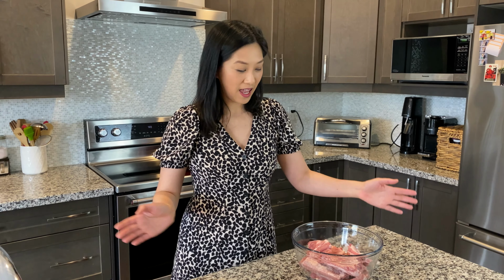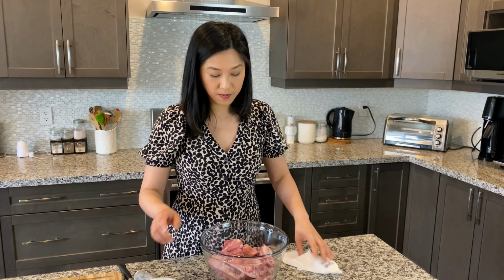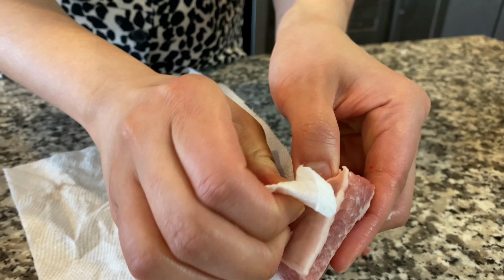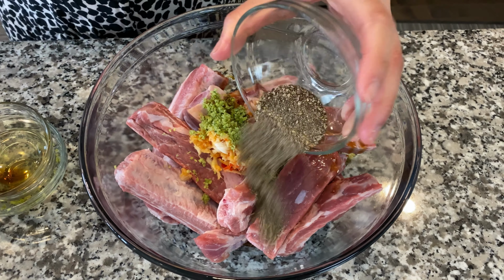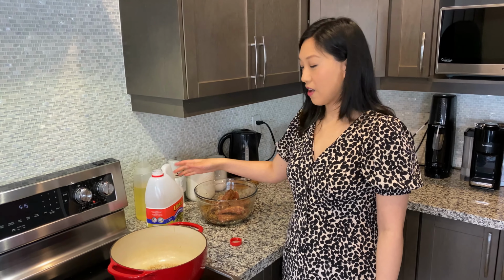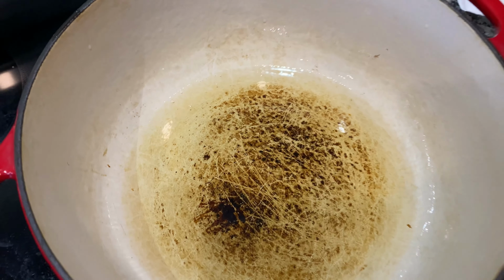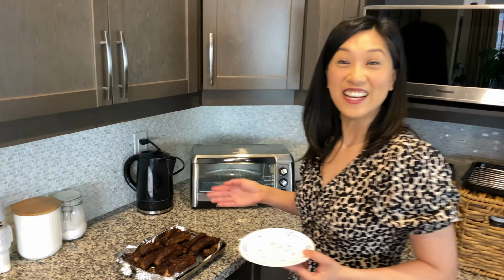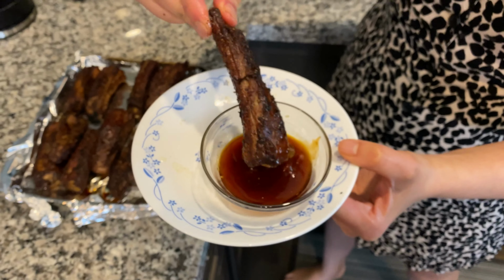Lemongrass Pepper Ribs | Easy & Delicious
Ingredients
1kg Pork Ribs
1/3 Cup minced Lemongrass
1-2 Tbsp Fish Sauce
1/4 Cup Light Soy Sauce
2 Tbsp Black Pepper
5-6 Cloves of garlic